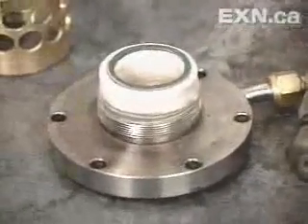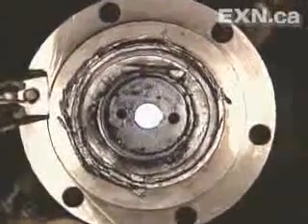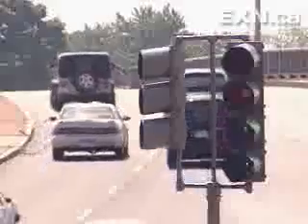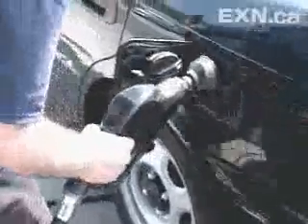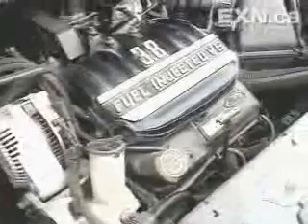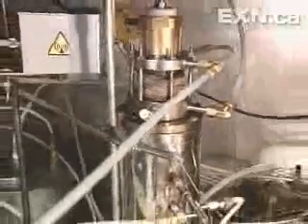MIT Plasmatron Principles of the Pantone GEET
MIT (Institute of technology of Massachusett) has just launched a prototype of bus whose engine functions with a plasmatron. This new apparatus uses plasma as reformer to produce hydrogen, in order to improve combustion and thus the output of the engine. The particles highly energy of plasma can break the carbon chains of the fuels to form hydrogen. Moreover, associated a catalyst, it would reduce the nitrogen oxide emissions (Nox) of 90%.
Far from neglecting work of the scientists of MIT at the origin of Plasmatron (anteriority of the patent of MIT - 1995), it is interesting to note that such reformeurs are realizable, which officializes the principles with work in a PMC Pantone (of which the patent is posterior - 1998)
But everyone cannot buy Plasmatron or manufacture it.
What is formidable with the PMC Pantone (and which we owe in Pantone which placed at the disposal of all, in the public domain, thanks to Internet), the procedure to do oneself its basic engine), it is that it could be reproduced hundreds of times, and that even at the experimental stage, with now 5 years of retreat, it shows that it is perfectly operational and has undeniable measurable results.
First advantage of the PMC Pantone: its reproducibility
The second advantage and not least: not only the results obtained are comparable with those of Plasmatron, but the PMC (Processing Multi-Carbons) Pantone is more economic than him since a good part of the reaction is due to the heat of exhaust fumes, i.e. with calories which differently would have been wasted.